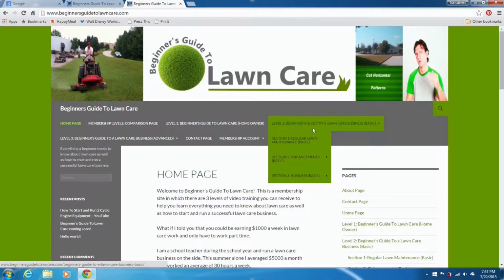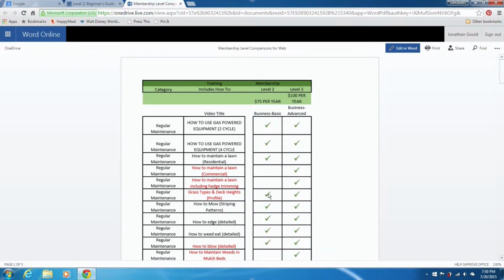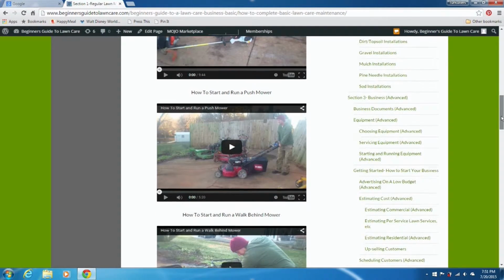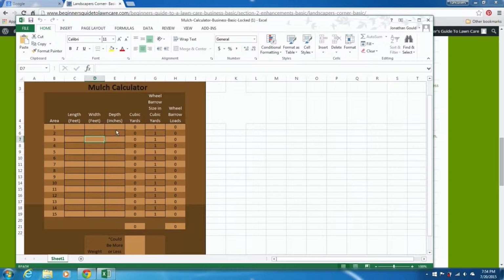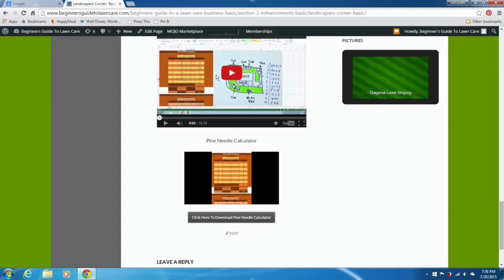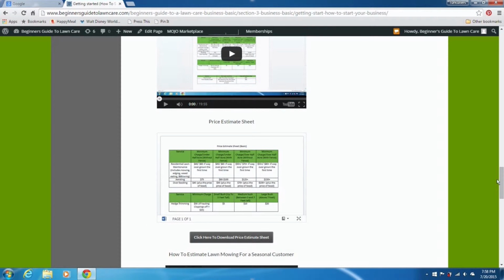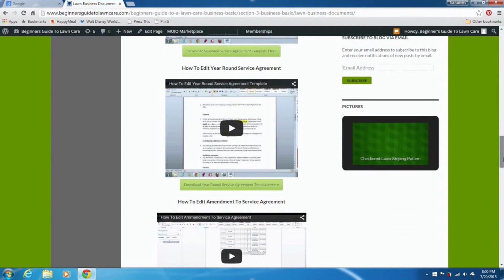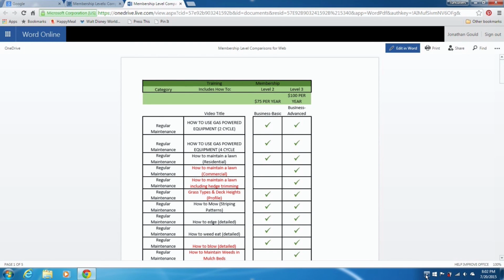Intro Level 2 Beginner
A description of what the beginners guide to lawn care basic membership level includes